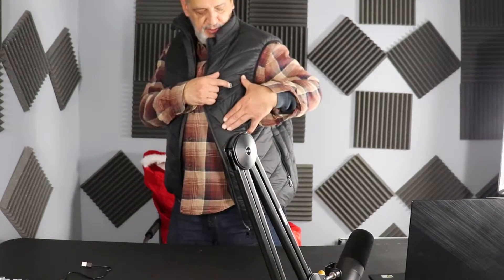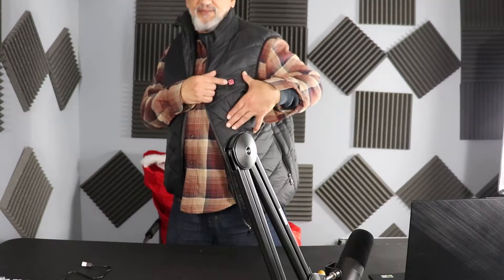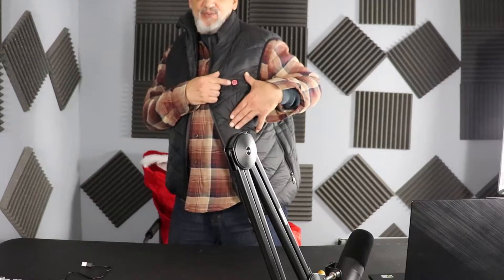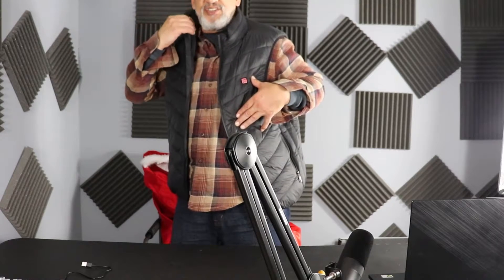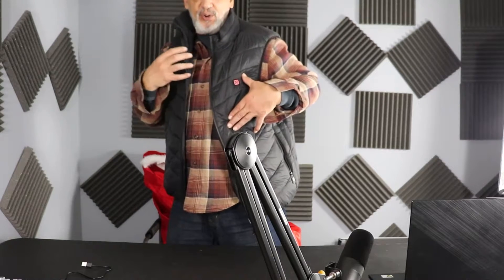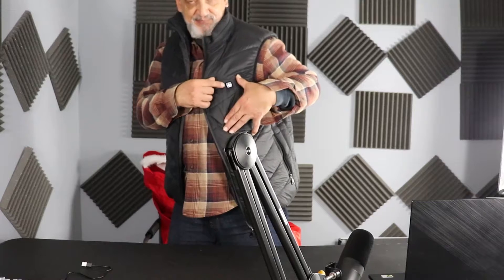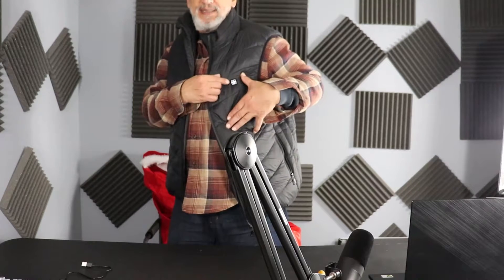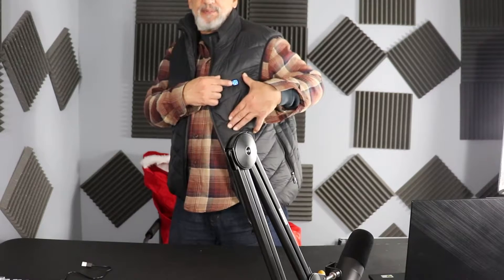Men and women heated vest in seconds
In seconds you are warm its light weight has pockets and no batteries needed. just plug and go.